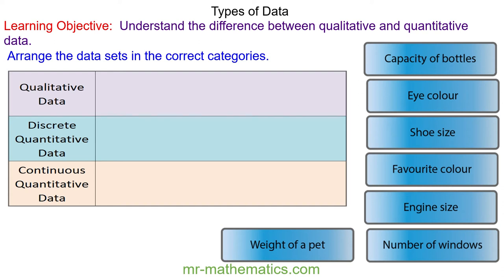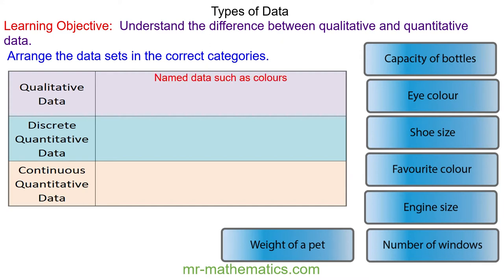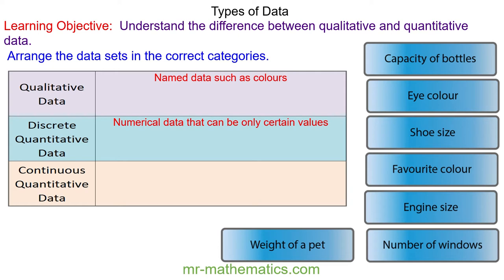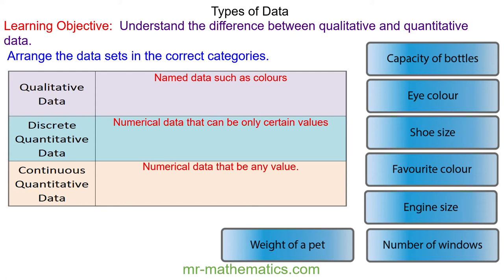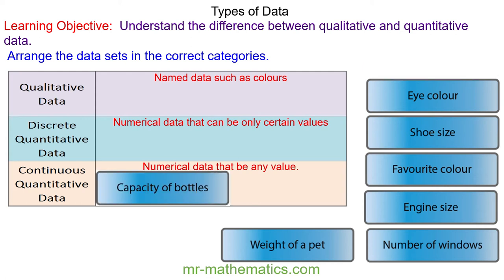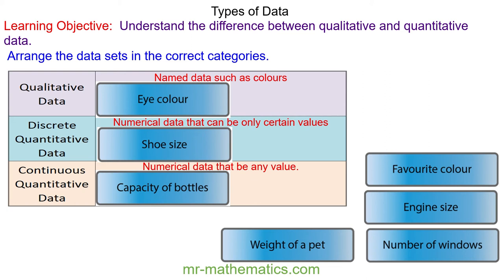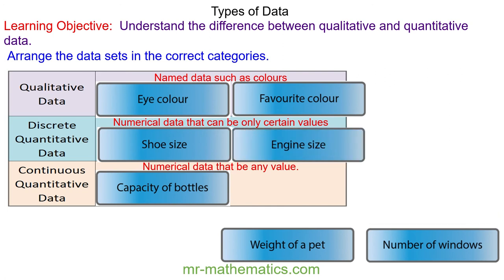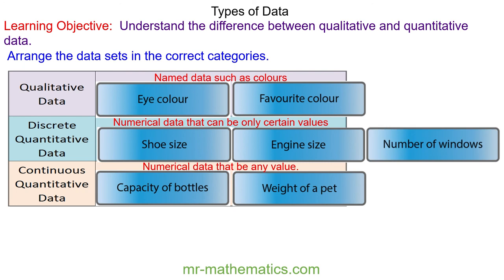Qualitative and Quantitative Data - Mr Mathematics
The full lesson includes a starter, 2 mains, plenary and a worksheet.  Members of Mr Mathematics can download this